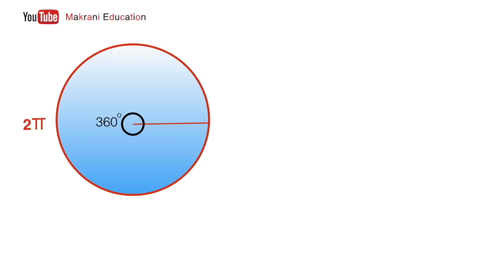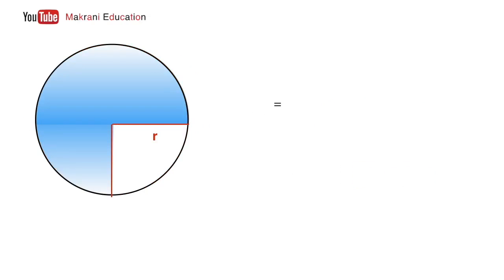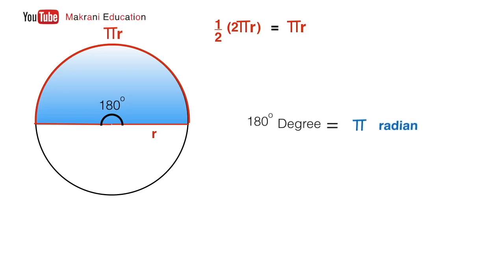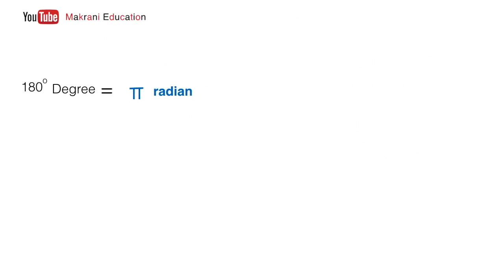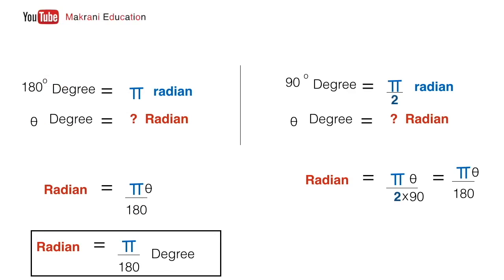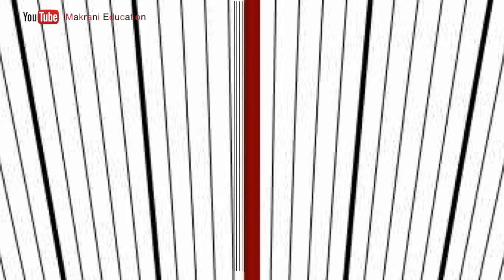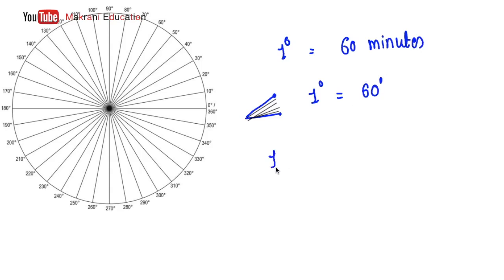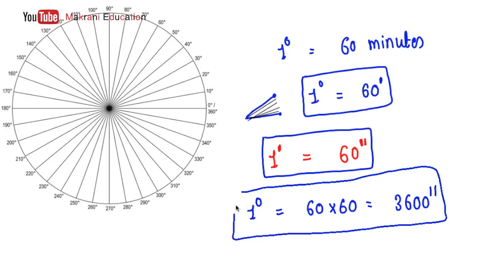Physics class 11th : Units and Measurement - [Part-4] (Degree to radian conversion) - Knowit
KnowIT